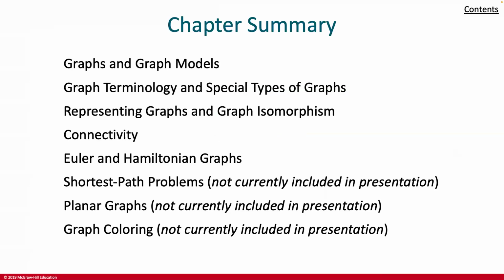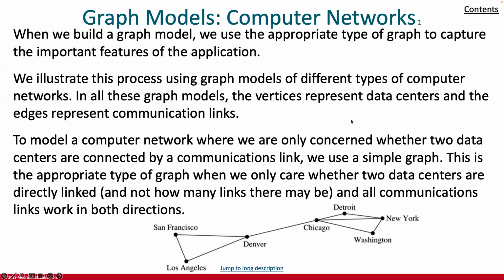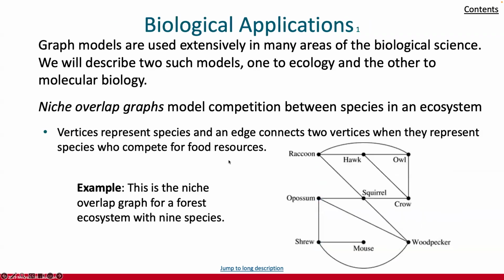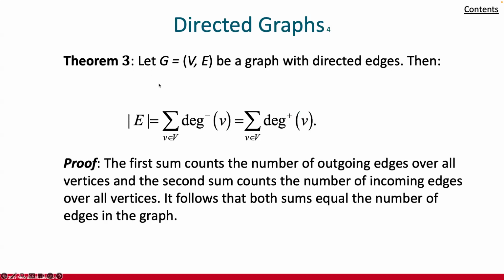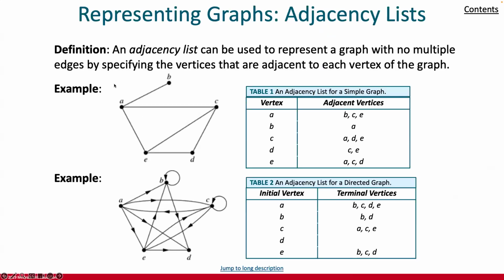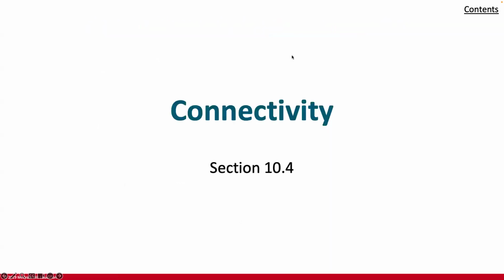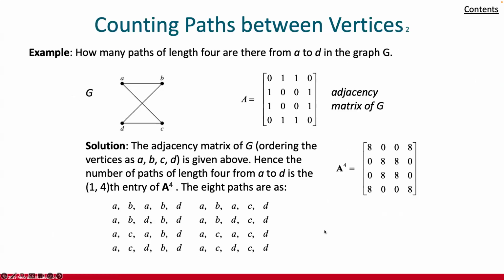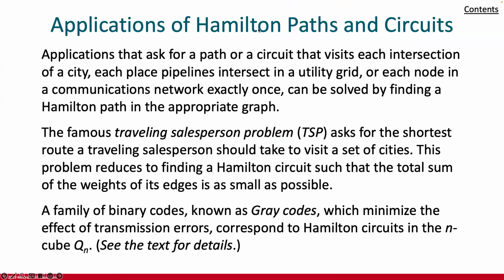CH10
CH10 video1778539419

Dr. Johansen provided a comprehensive overview of graph theory, covering fundamental concepts including different types of graphs, their terminology, and basic theorems. He explored various applications of graphs in diverse fields such as social networks, computer systems, transportation, and biological networks, demonstrating how graphs can model different types of relationships and solve real-world problems. The discussion concluded with detailed explanations of important graph properties and concepts including connectivity, paths, Euler circuits, and Hamiltonian paths, along with their practical applications in problem-solving.